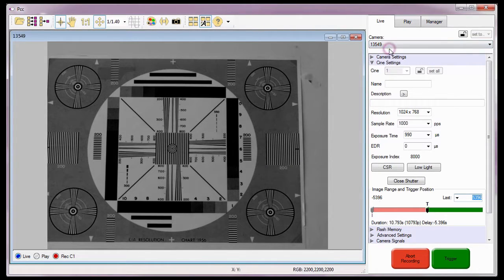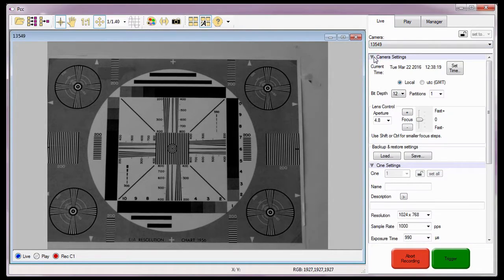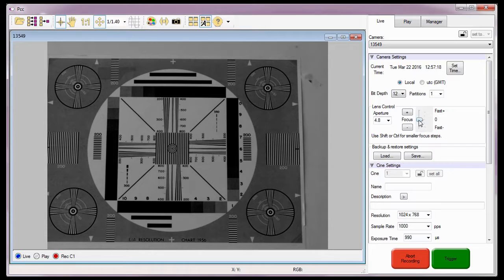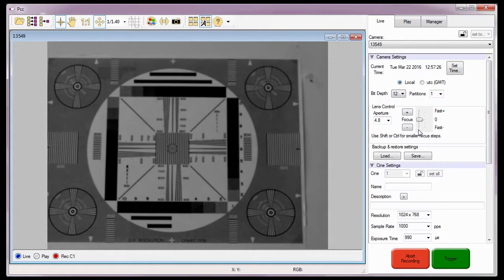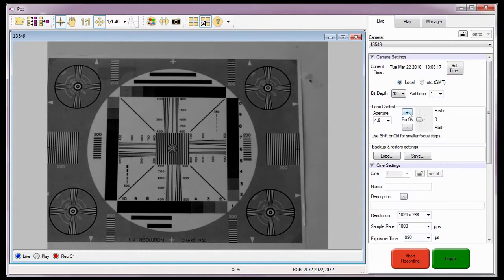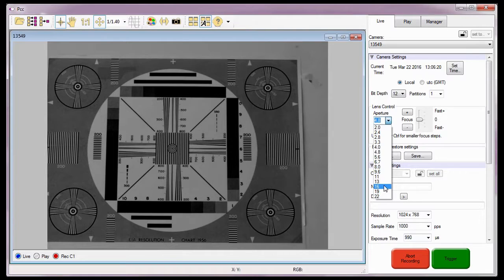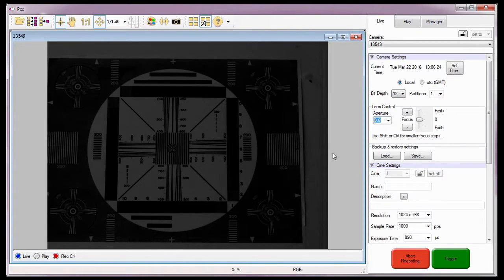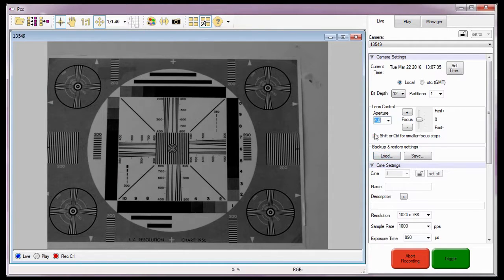EOS Lens Control PCC Tutorial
In this PCC tutorial, you will learn how to use the EOS Lens Control feature. This feature allows users of Phantom cameras, equipped with a Canon EOS Lens mount, to remotely control lens aperture and focus. Making it ideal for applications where the Phantom camera is not accessible due to positing, the environment, or safety issue. (Length: 3:51)